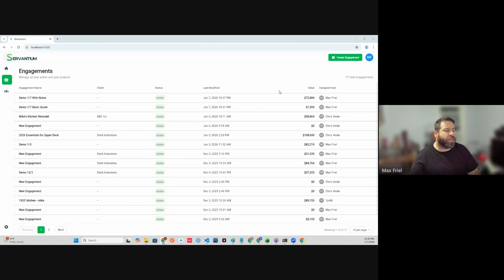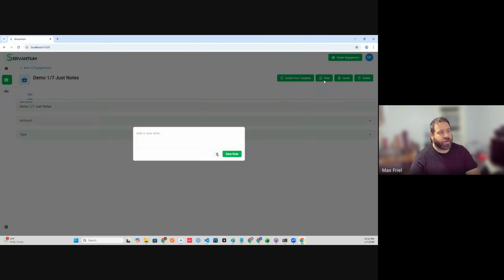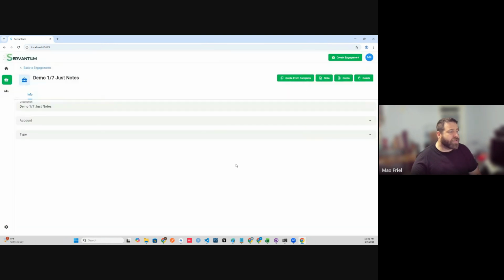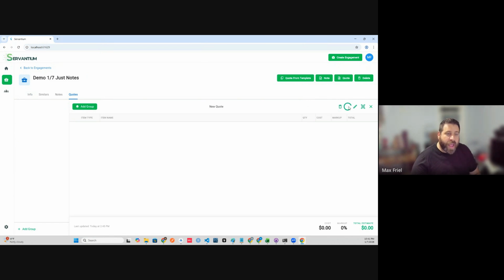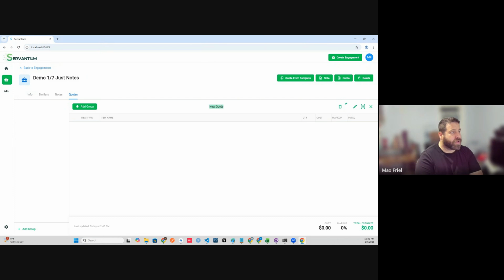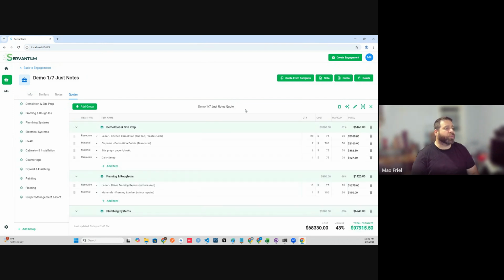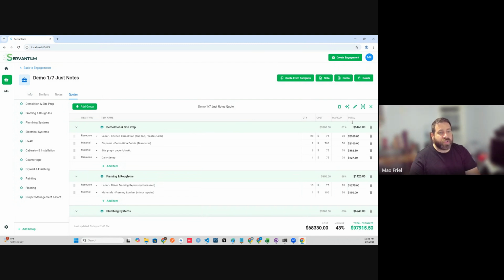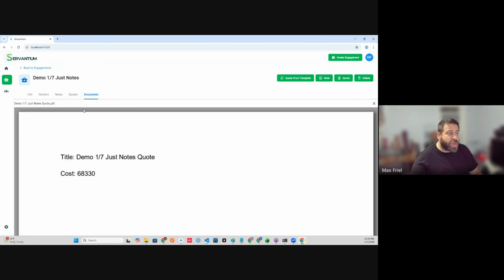Quote Creation With Notes and Engagement Info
This is a way to create a quote in Servantium using notes and the template information.  It allows the notes to be pulled in but also will allow control for the user to decide small details and prompt them for anything they might have left out.